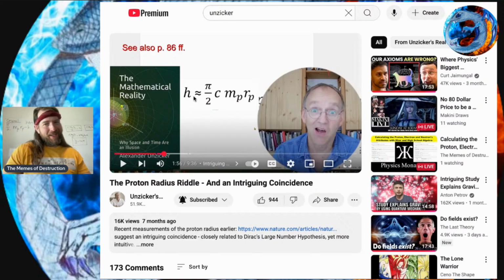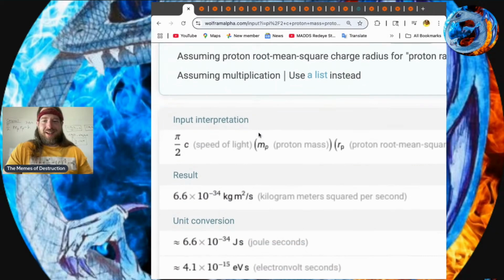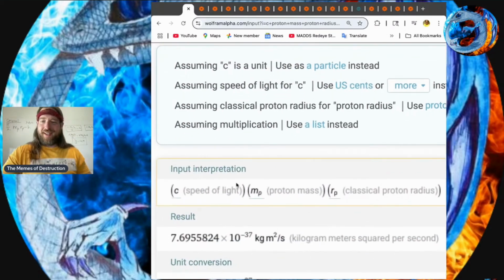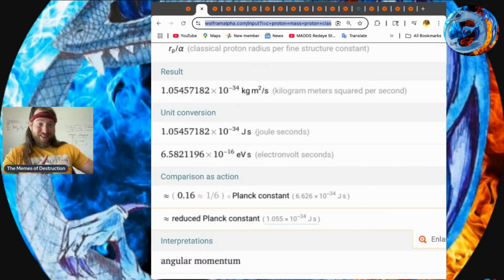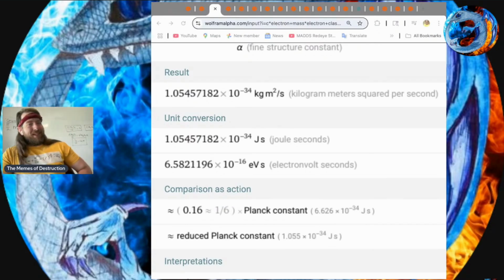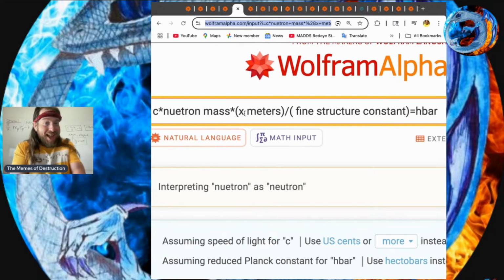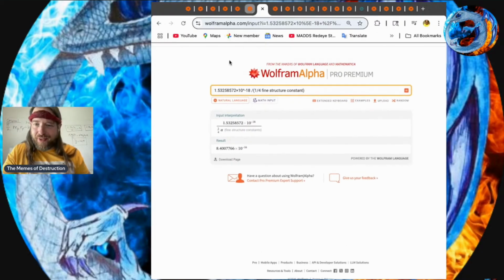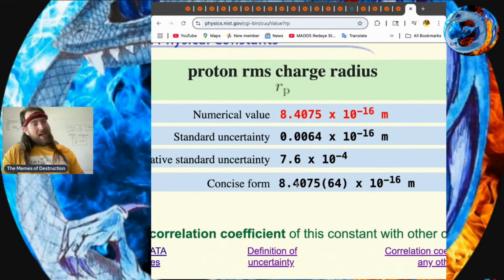Many Physicists Don't Know This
What do the proton, neutron and electron and have in common?  They all seem to have attributes tied to the elementary unit of action, hbar.(Planck's reduced constant.)

This trivial connection is surprisingly not known by many Physicists but it's explanatory power may be quite insightful and lead to falsifiable predictions.

***Papers that have covered this or similar construction***
Israel Fried

Original Calculation:
pi/2 c proton mass proton radius~h

Modified Proton Calculation:
c proton mass proton classical radius/fine structure constant=hbar

Electron Calculation:
c electron mass electron classical radius/( fine structure constant)=hbar

Estimating radius of the neutron with same technique:
c*nuetron mass*(x meters)/( fine structure constant)=hbar

Neutron Calculation:
c neutron mass (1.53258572×10^-18 meters)/fine structure constant

***Special Thanks***
Shoutout to my Patrons Joe Franco, Dave M and Dan E!  This show is helped made possible by viewers like you.